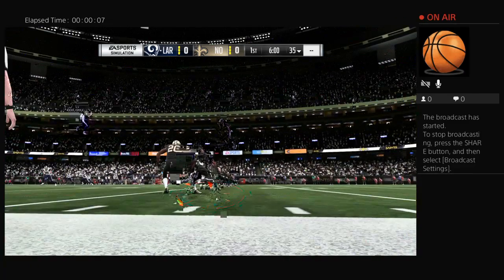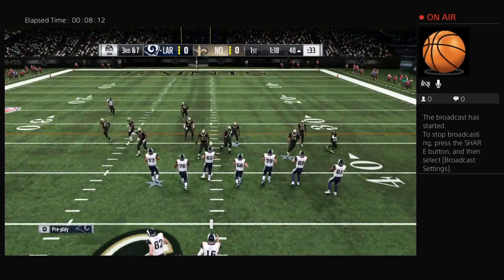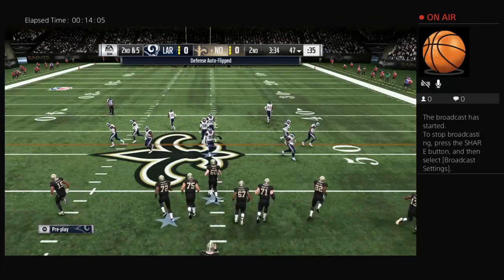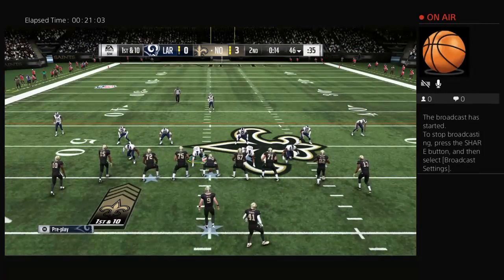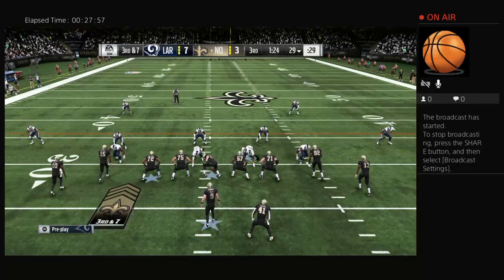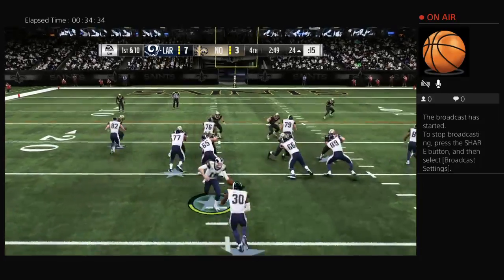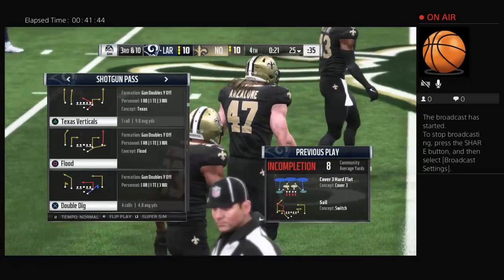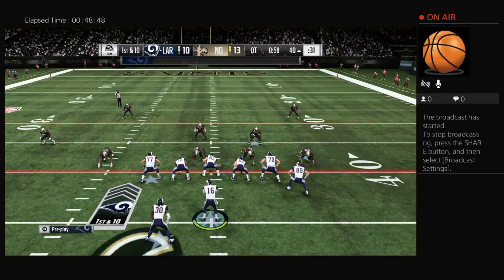baldingglass486's Live PS4 Broadcast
Madden 19 Rams vs Saints